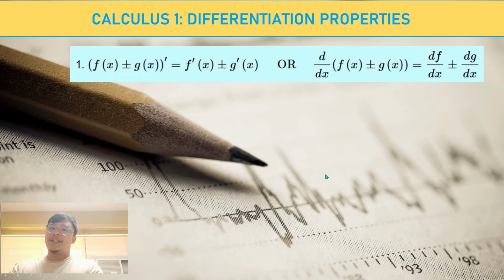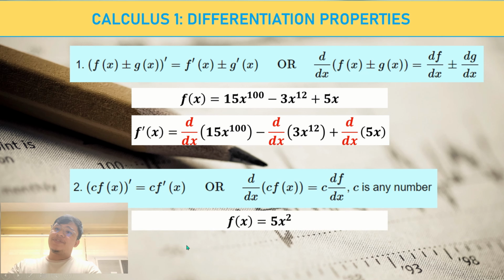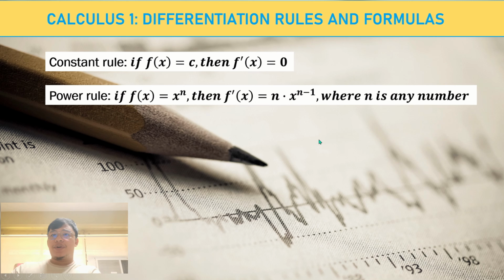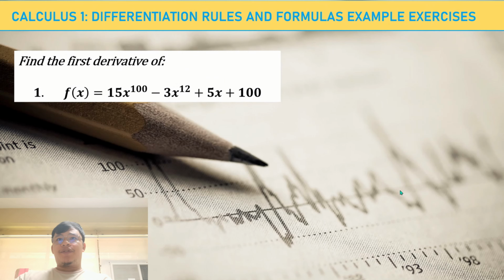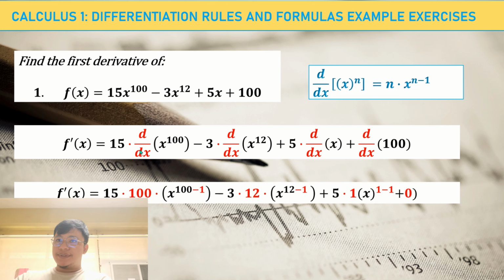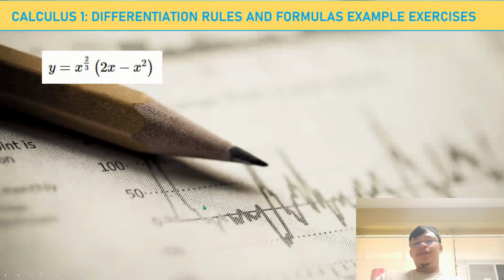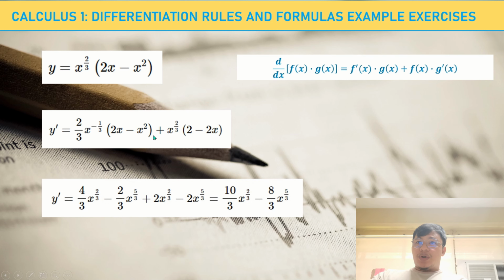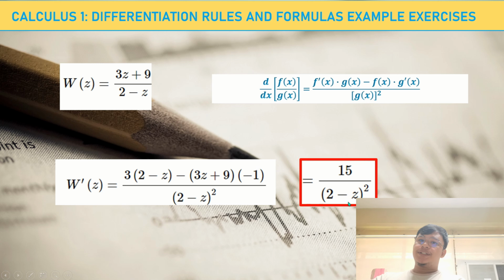Derivative Part 2_Differentiation properties and formulas